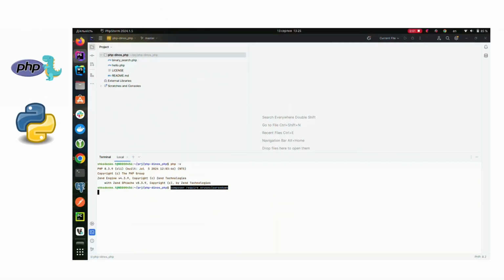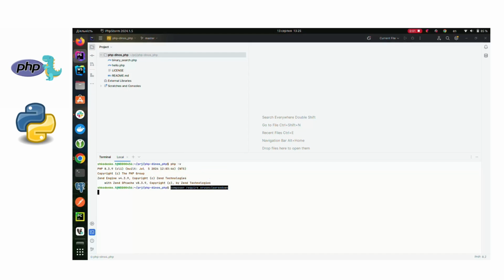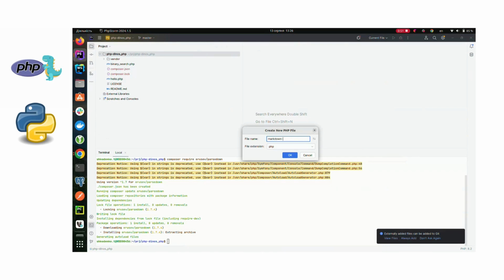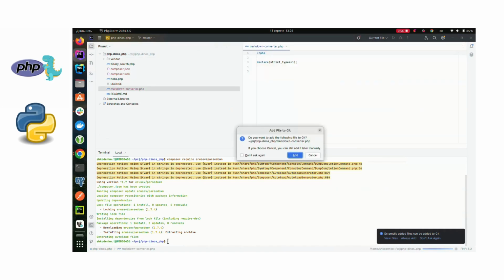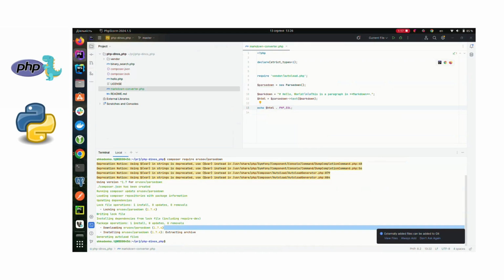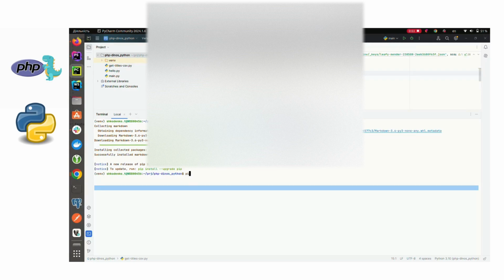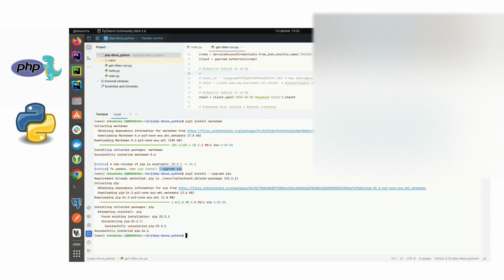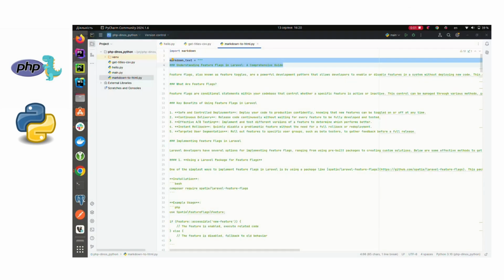Convert markdown to html on php and python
To install PHP composer library run command:
composer require erusev/parsedown

The PHP code example to convert Markdown to HTML could be found

To make conversion from Markdown to HTML run in the Terminal:
php markdown-converter.php

To install Python markdown library run command:
pip install markdown

The Python example to convert Markdown to HTML could be find

To convert Markdown to HTML use the following terminal command:
python3 markdown-to-html.py